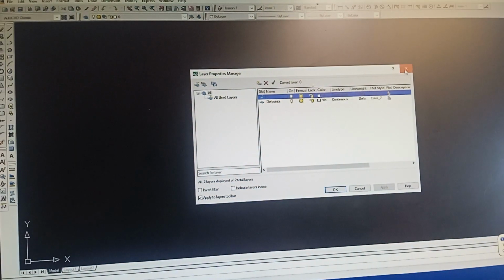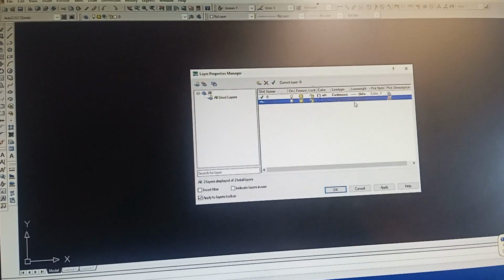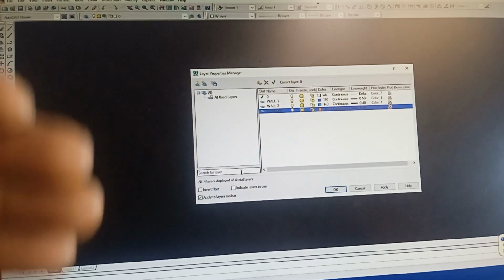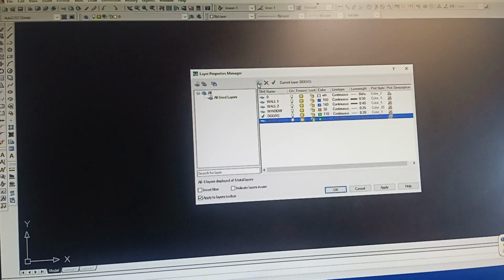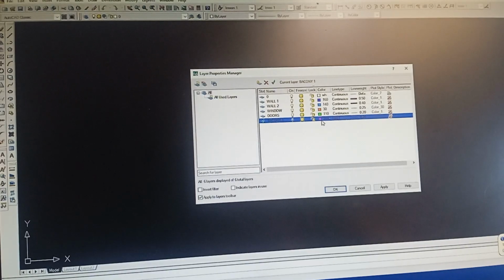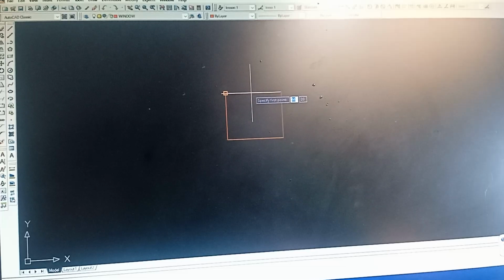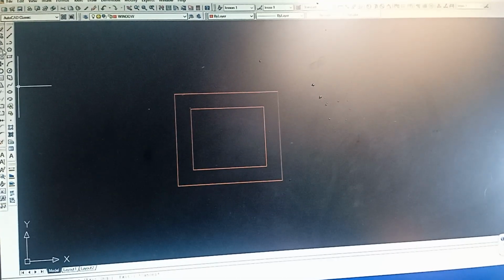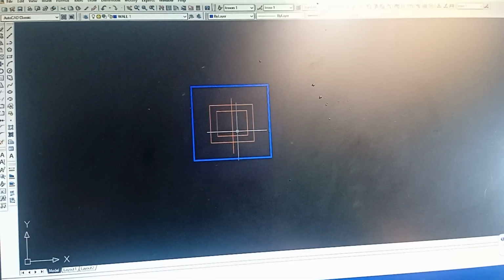January 10, 2026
Lesson 1, video 3, setting of property lateranager